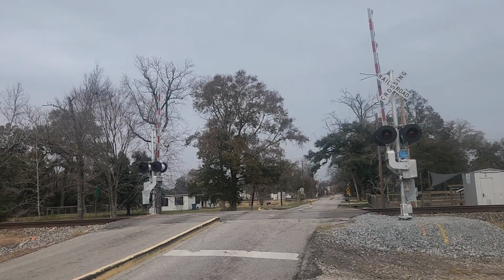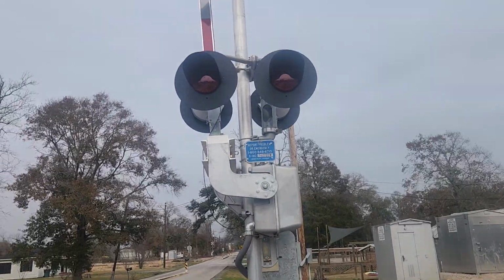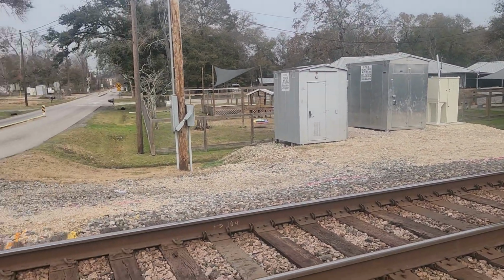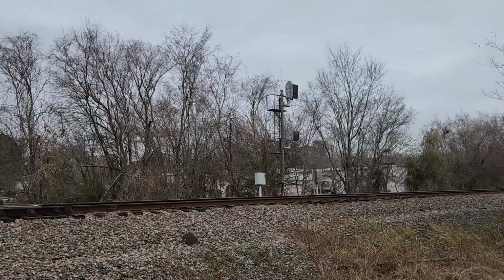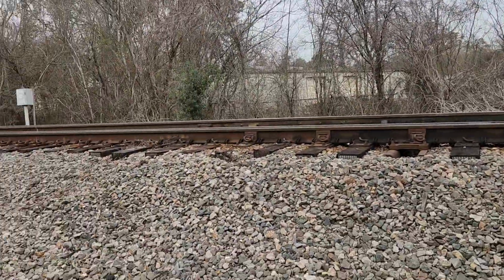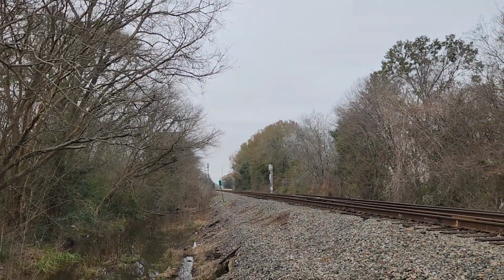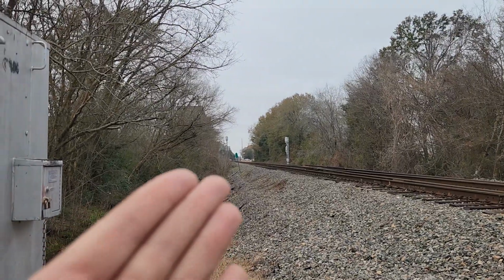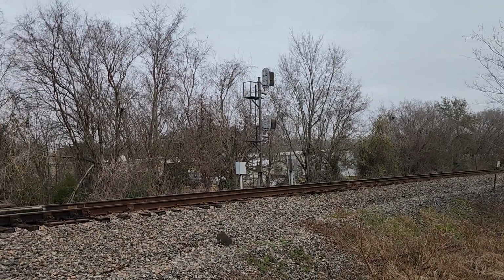Beaumont, TX Signal Replacements 2024-2025 Part 3.5/?